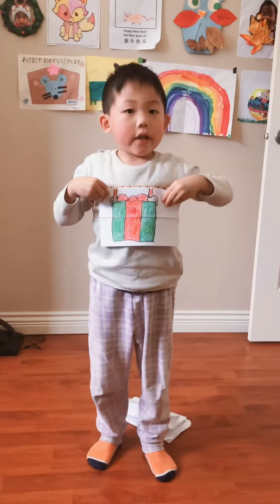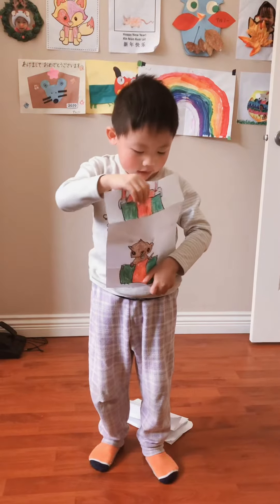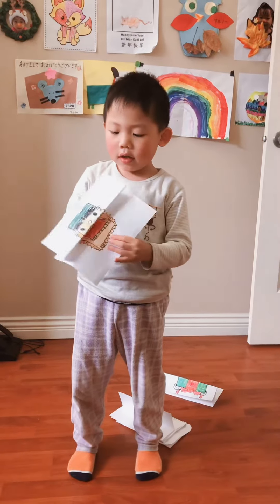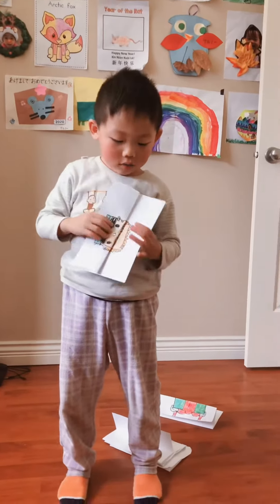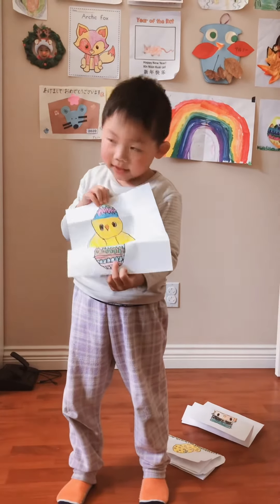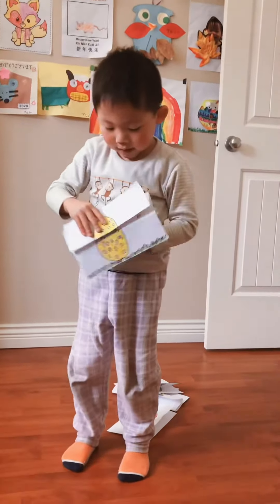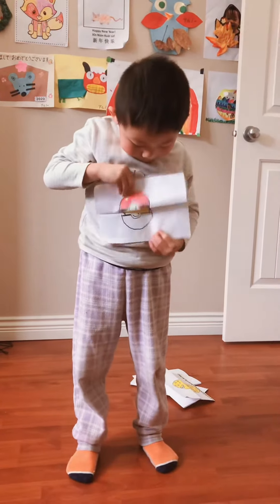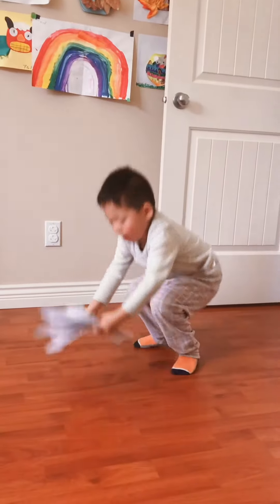Folding and opening kids drawing, surprise!